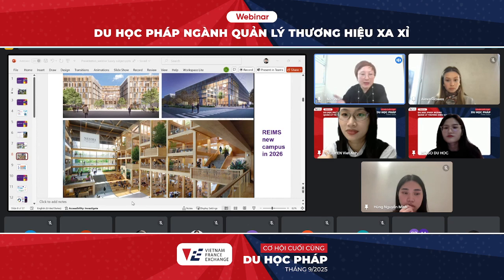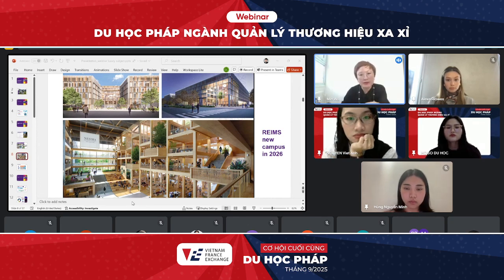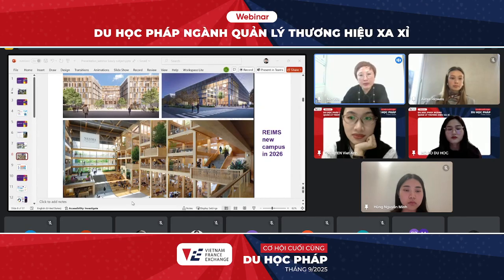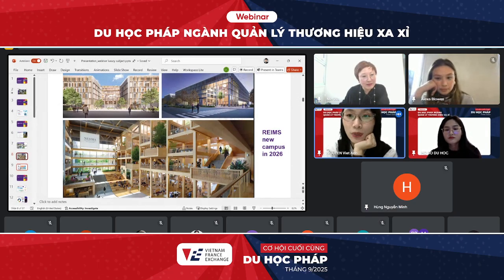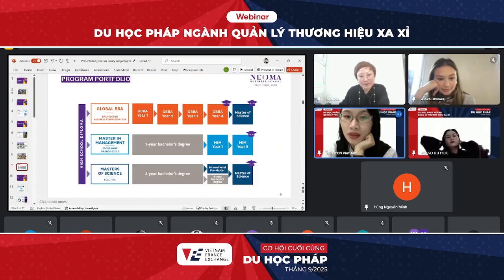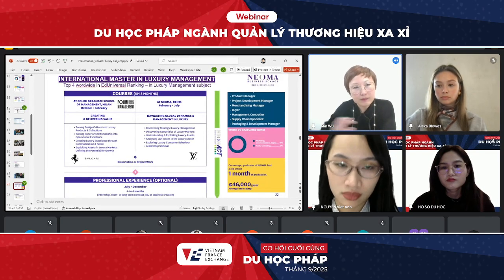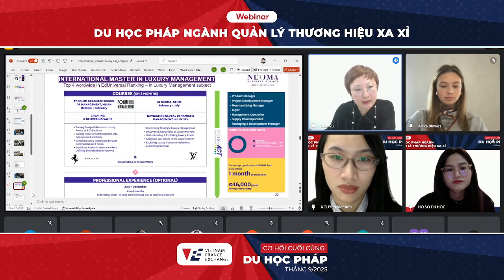WEBINAR: Du học Pháp ngành Quản lí thương hiệu xa xỉ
💼 Mê thời trang xịn, đam mê luxury brand?
🇫🇷 Muốn sang Pháp học ngành hot "quản lý thương hiệu xa xỉ"?
Webinar: Du học Pháp ngành Quản lí thương hiệu xa xỉ - sẽ tiết lộ những "bí mật" chưa từng biết về du học ngành này tại Pháp!
VFE – Vietnam France Exchange là đơn vị uy tín, chuyên cung cấp bộ giải pháp toàn diện về đào tạo tiếng Pháp và du học Pháp!
Được sáng lập và điều hành bởi đội ngũ các chuyên gia, cựu du học sinh, những nhà khoa học Việt Nam ở nước ngoài và người nước ngoài với sự tâm huyết, trách nhiệm cùng khao khát được cống hiến, VFE hướng tới mục tiêu trở thành đơn vị tiên phong trong lĩnh vực giáo dục hướng nghiệp quốc tế; xúc tiến chuỗi hoạt động trao đổi văn hóa – thương mại – dịch vụ với các quốc gia tiên tiến hàng đầu thế giới.